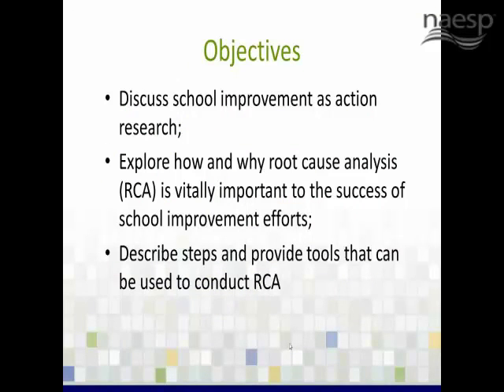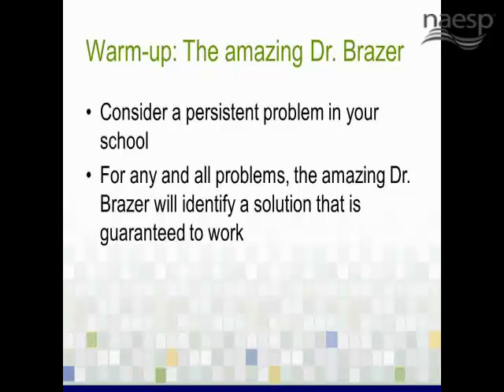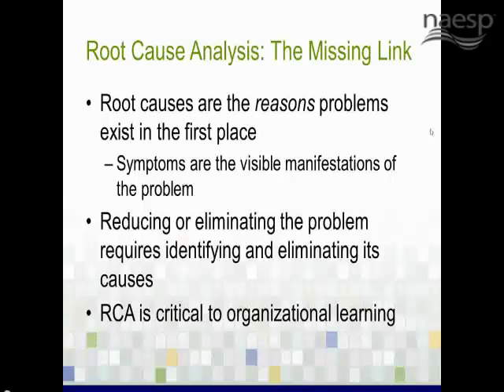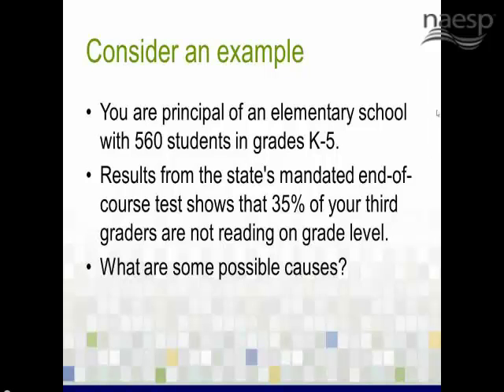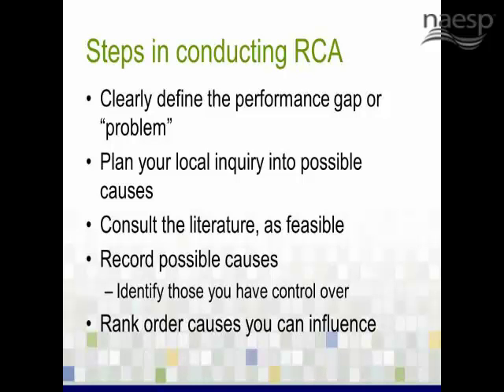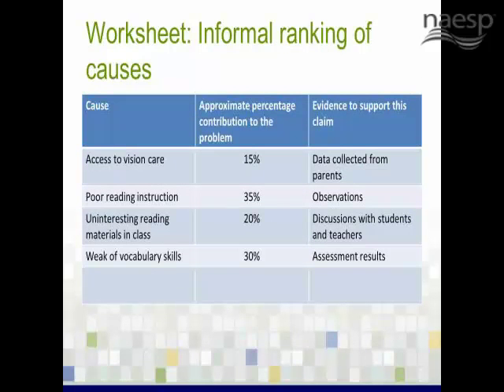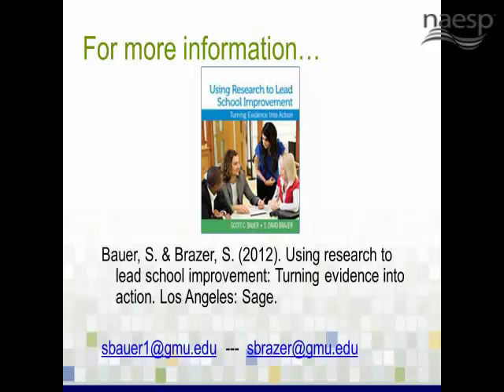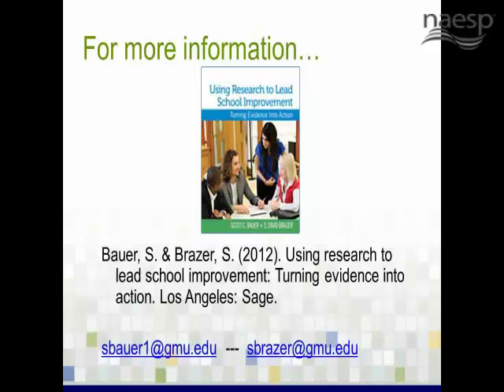NAESP Webinar: Turning Evidence Into Action - The Missing Link in School Improvement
Learn how to explore student achievement results deeply to discover the root causes of achievement gaps. Addressing root causes is vital to ensuring that action planning for student achievement will be effective. The webinar demonstrates to participants how root cause analysis works, why it works, and how to use it in school settings. Participants will gain hands-on strategies for addressing student achievement and school improvement planning.